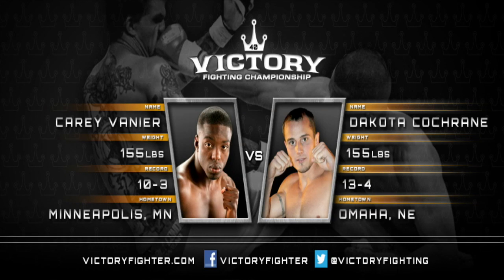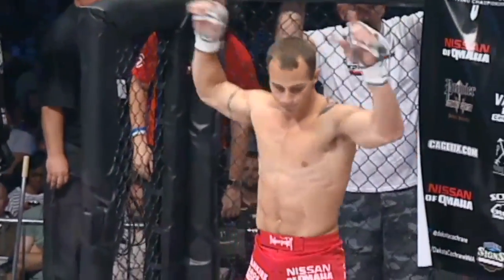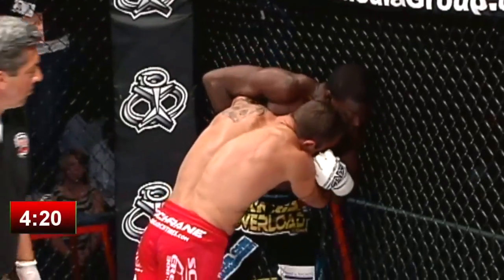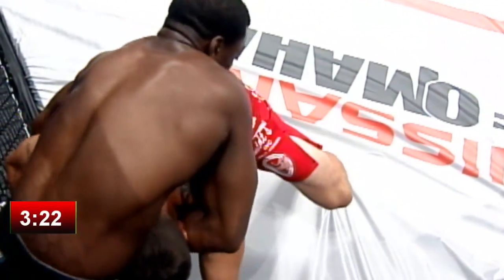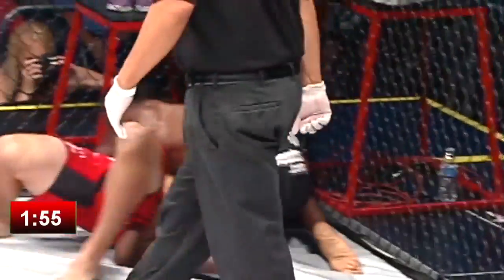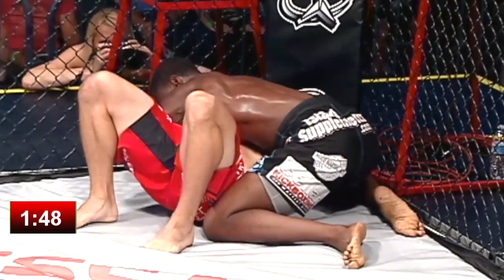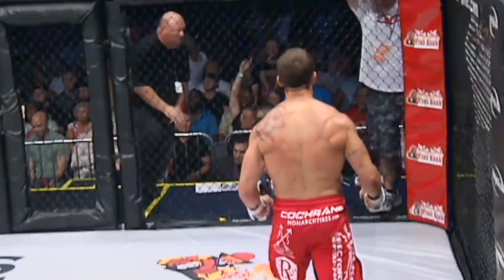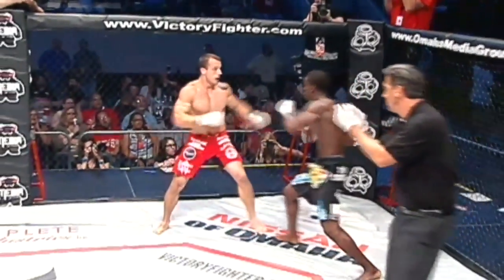VFC 40 - Fight #10 - Carey Vanier vs. Dakota Cochran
July 27, 2013 ... Victory Fighting Championship (VFC) 40 at the Ralston Arena in Omaha, NE